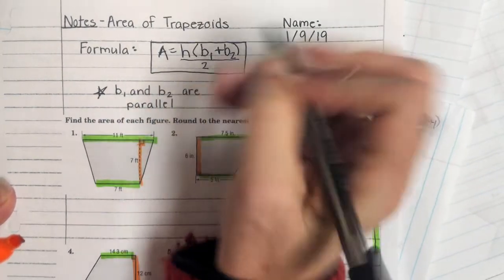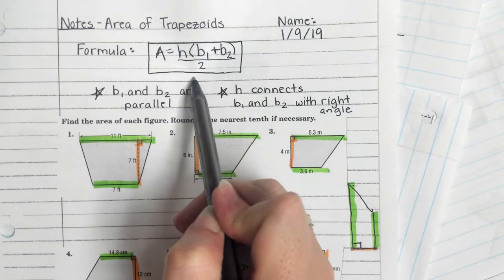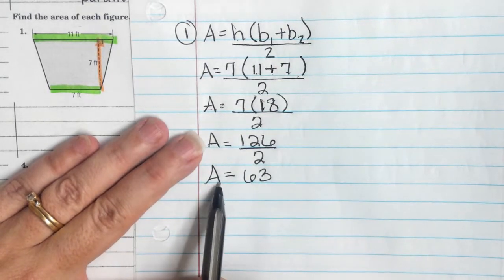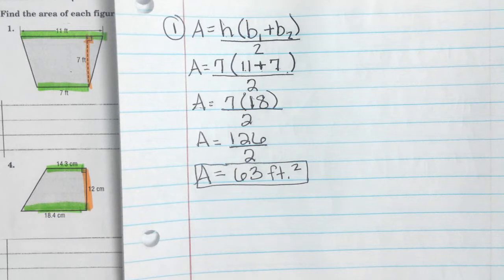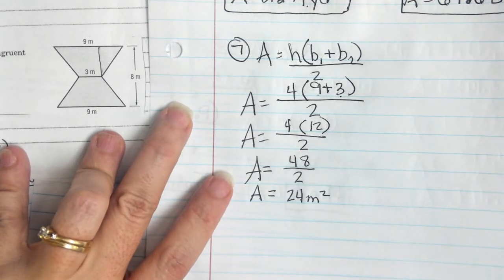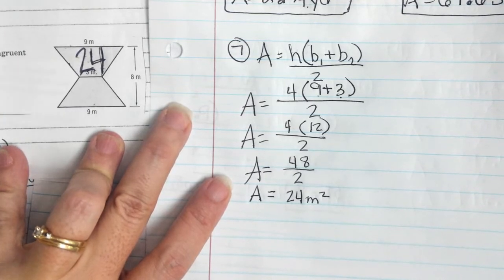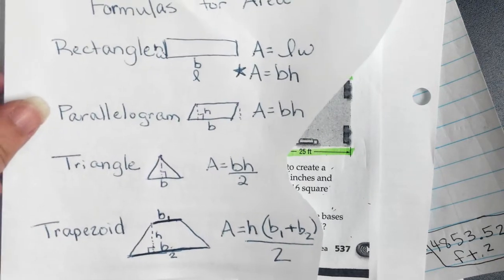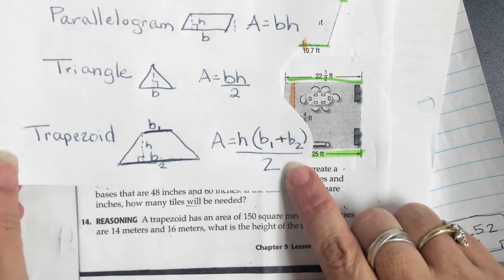1 9 19 Trapezoid